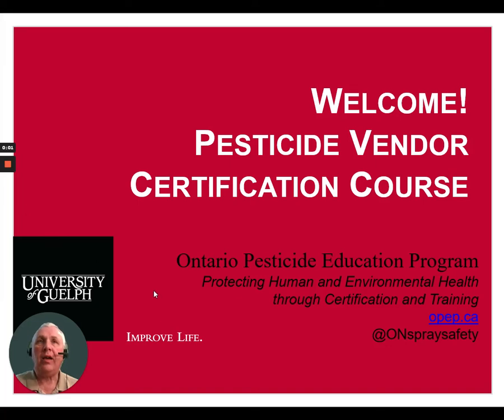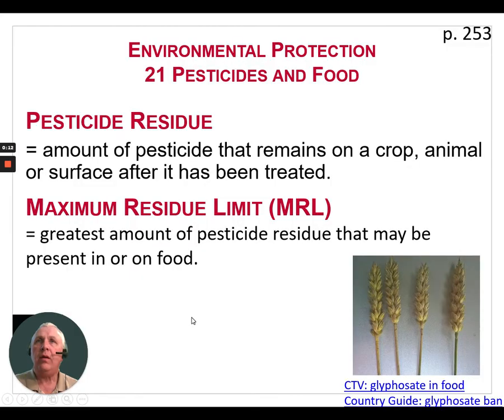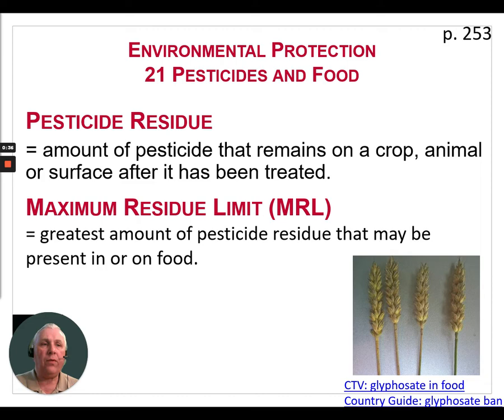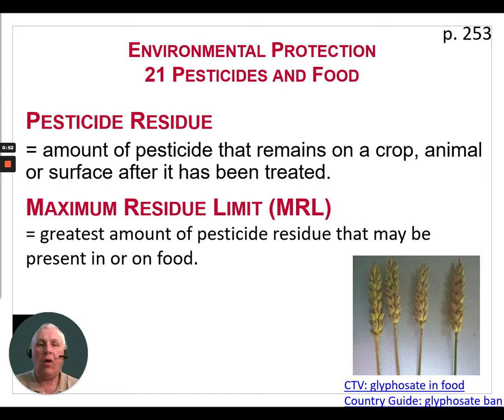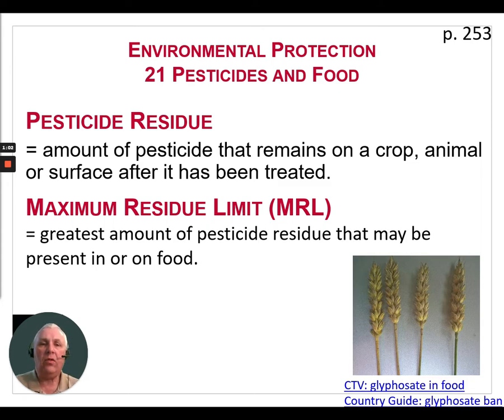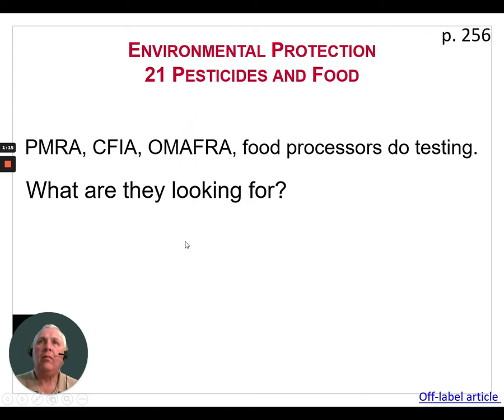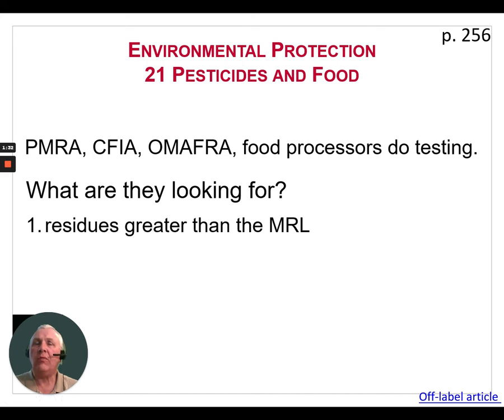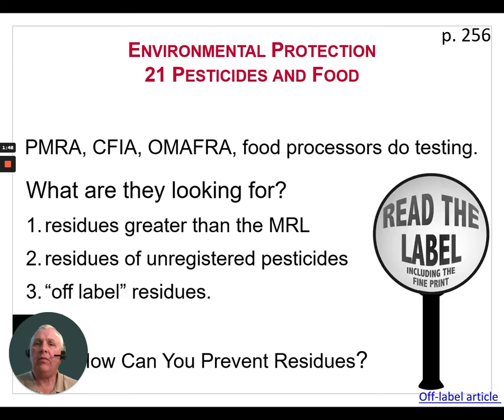PVCC Chapter 21 Pesticides and Food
Pesticide Vendor Certification Course.  Ontario.  Manual Chapter 21 Pesticides and Food.